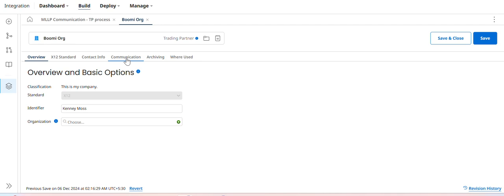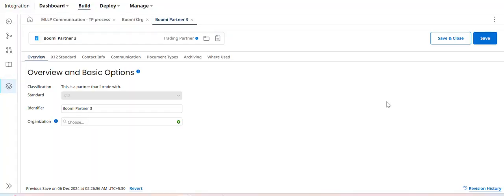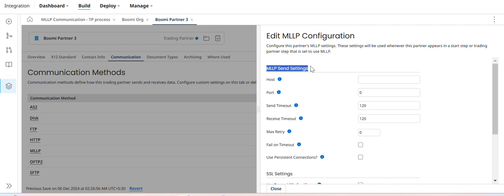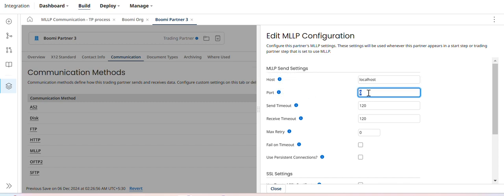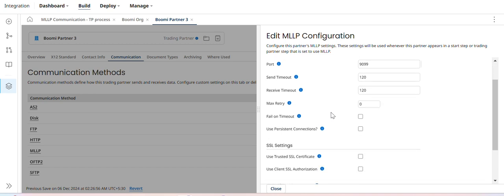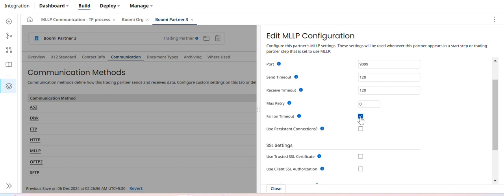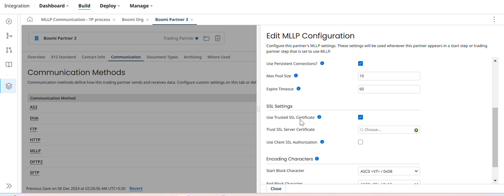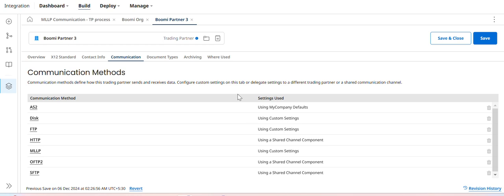Integration - How To Add MLLP Communication Method In TP Set Up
This video demonstrates configuring the MLLP communication method in a TP setup.